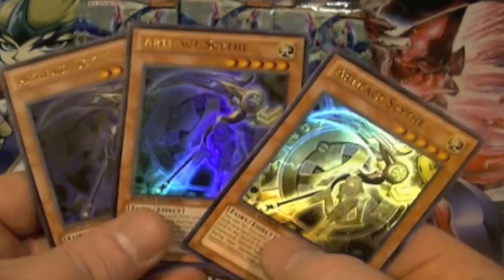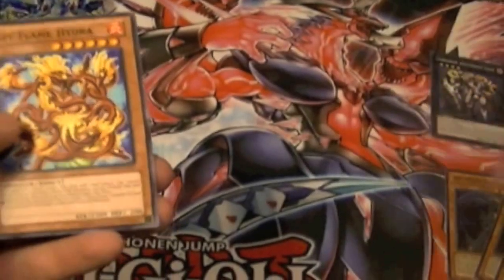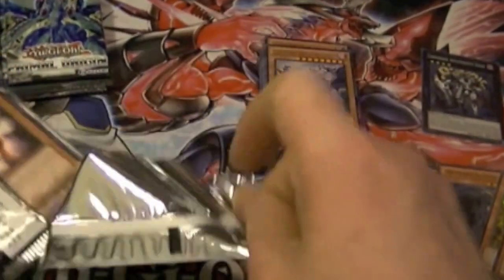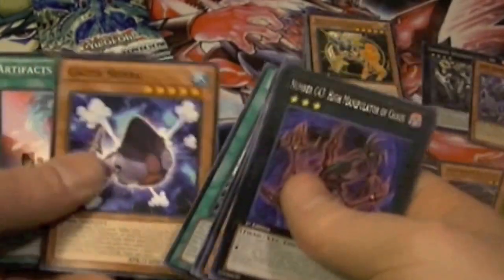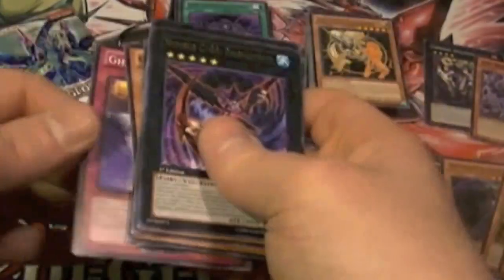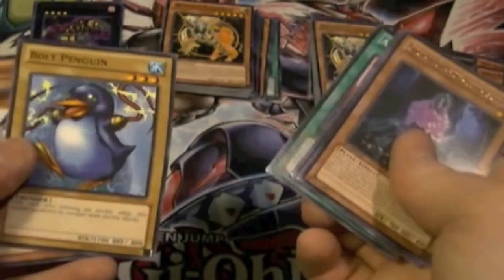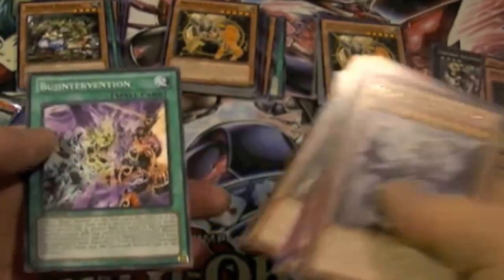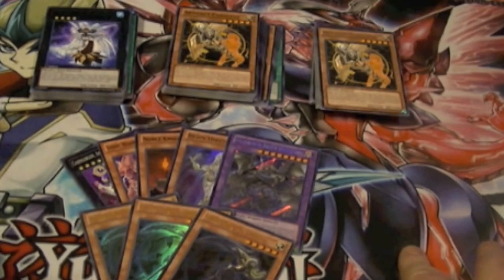Primal Origin Sneak Peak 15 packs